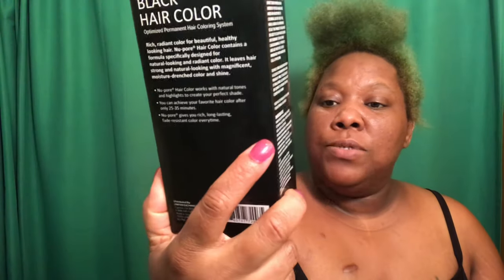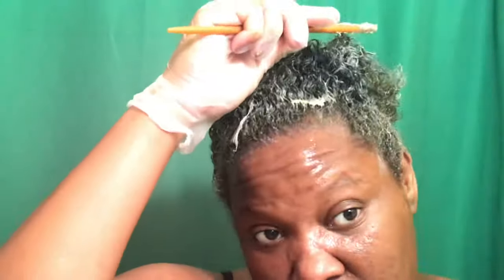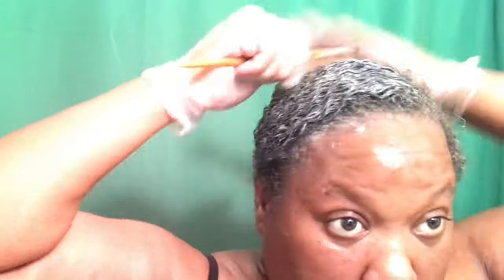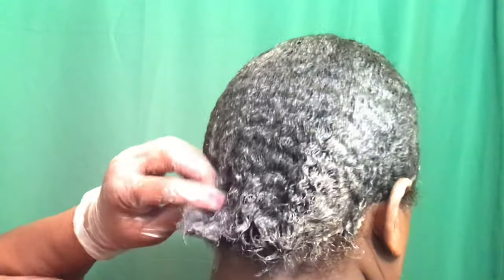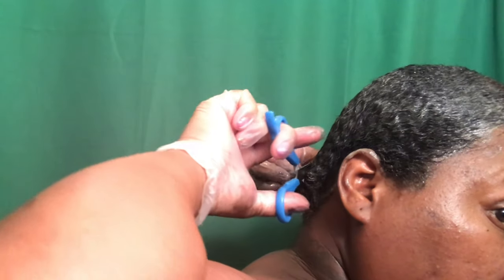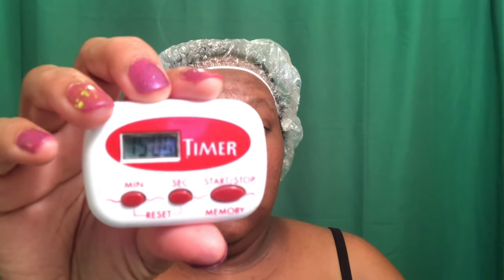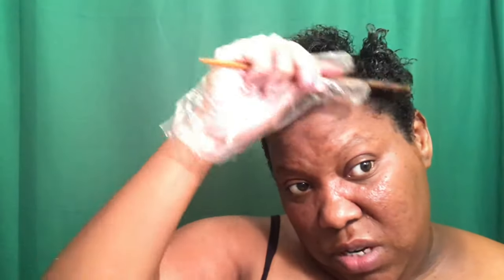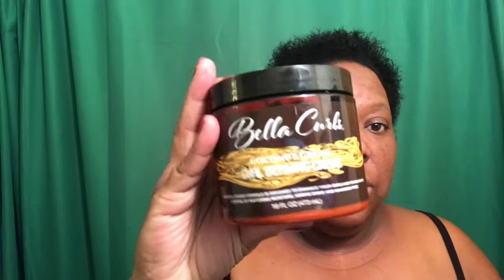crystalvlogslifestyle $1 Tree Nor Pore Black Permanent Dye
hello beautiful babes, today I will be trying $1 Tree Nor Pore Black Permanent Dye to see if it really works. I do not no to many people that have use a dollar priced hair dye. let alone permanent dye. I always buy hair dye from like Walmart, beauty store, or family dollars. so, let us see if Nor Pore Permanent Dye really does the job. yawl I am slick scared not now, so we gone see together. have you ever tried any dollartree store hair dye before? let me know in the comments if your hair dye was a success. make sure you like, comment, share, and consider subscribing. ❤ If you are a new member welcome 😍. Do not forget to smack that 🔔 set to all so you will be notified every time I upload or do a live stream. Thank you all for your support and love.